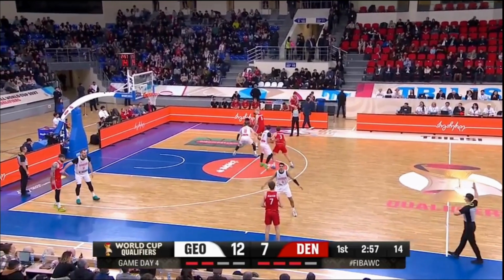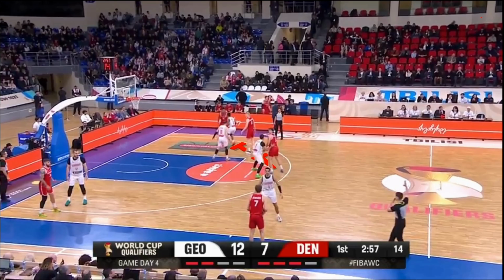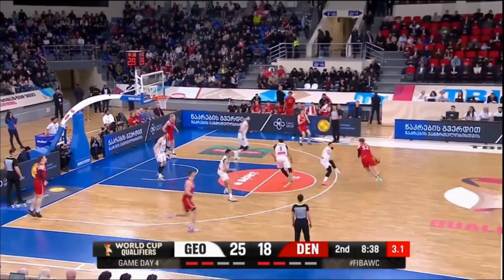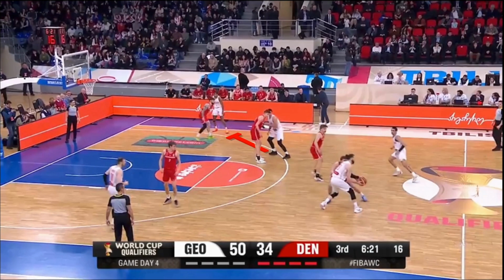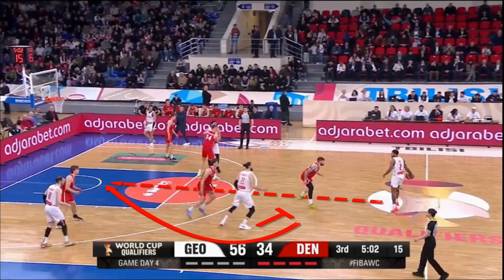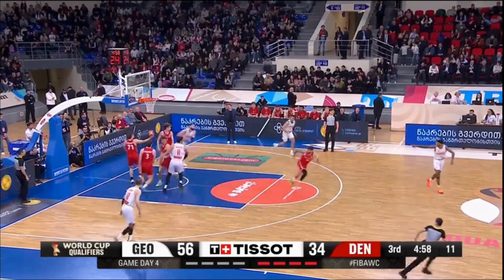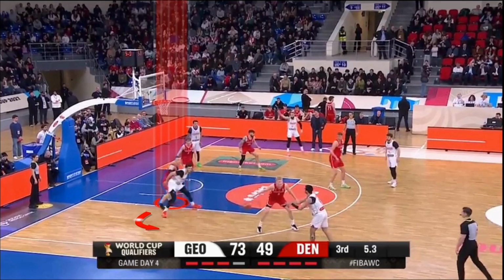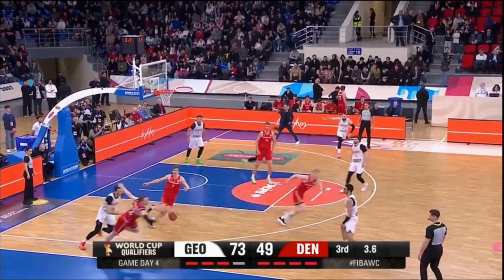Georgia vs Denmark - 02.03.26 - IP05 Breakdown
This is an IP05 Breakdown of the World Cup Qualifier game between Georgia and Denmark on the 2nd of march, 2026. Share it with a friend.